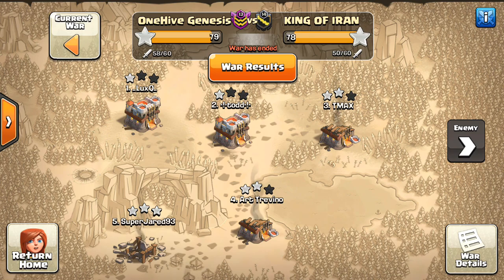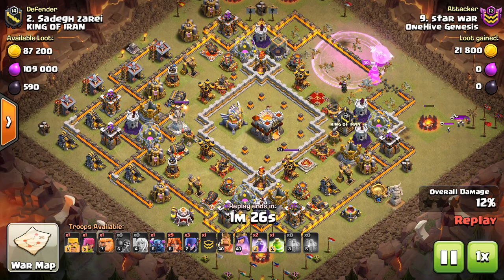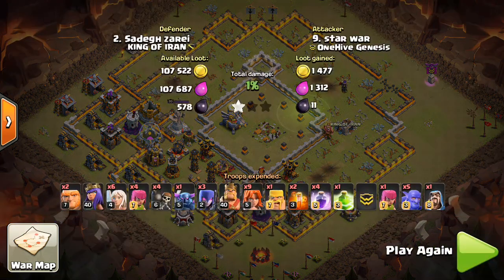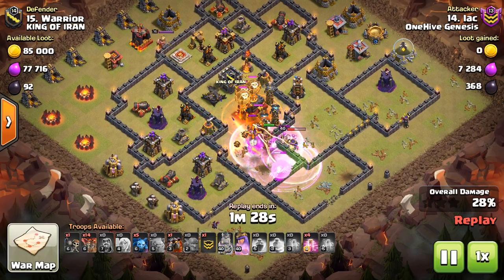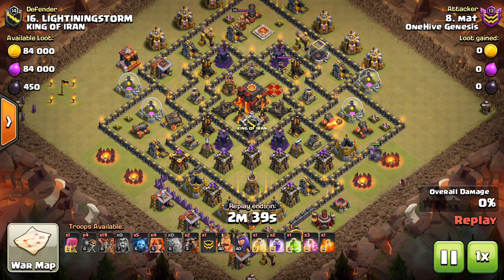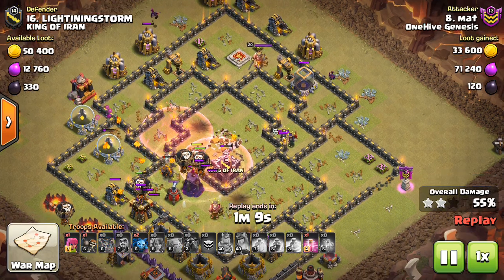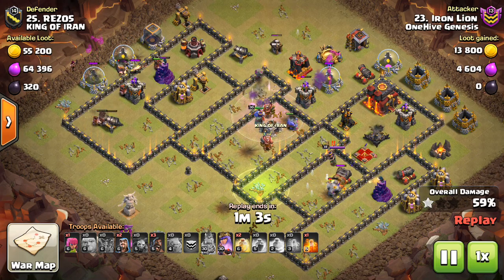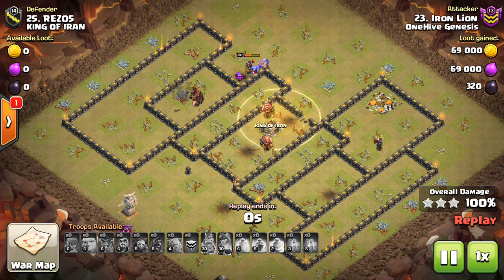How to Attack Unusual Bases - Clash of Clans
Some attacks on bases that we don't see as much, but may be more common in random war searches. Hope you guys like the video!

Clash on!